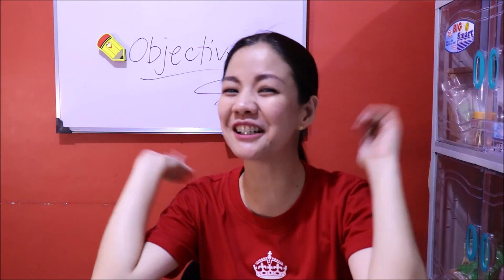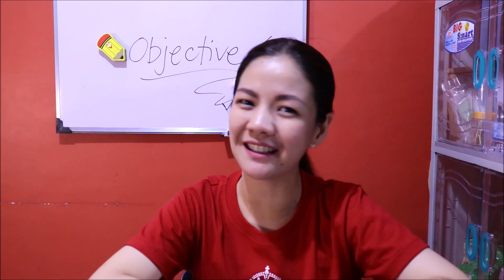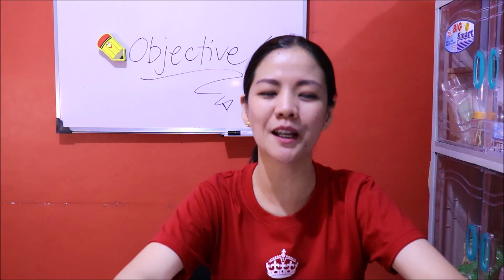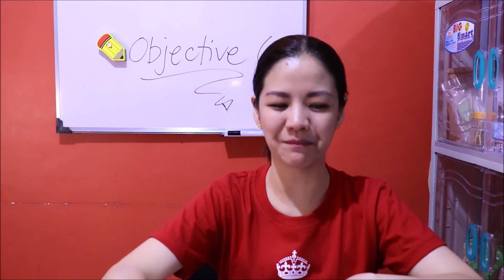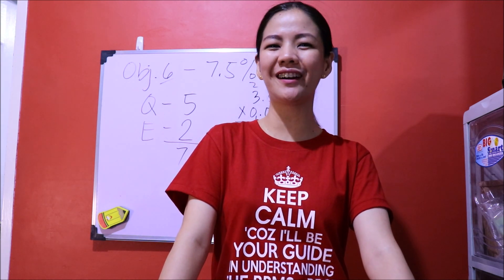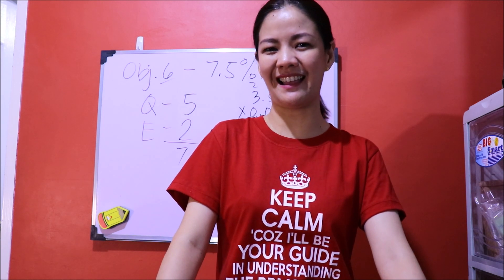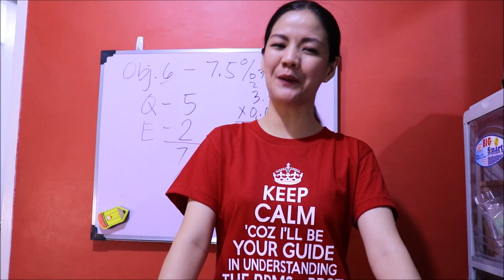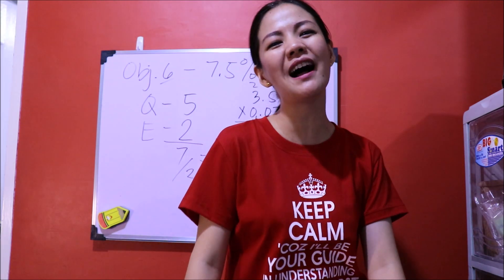MT - Objective 6 (SY 2019-2020)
This video is about Objective 6 for the Highly Proficient Teachers: Worked with colleagues to share differentiated, developmentally appropriate learning opportunities to address learners' differences in gender, needs, strengths, interests and experiences